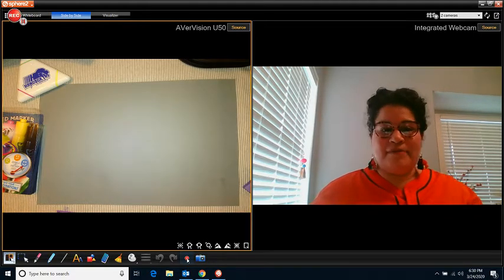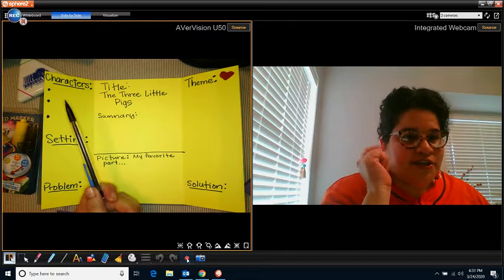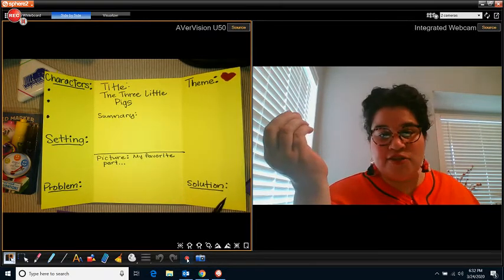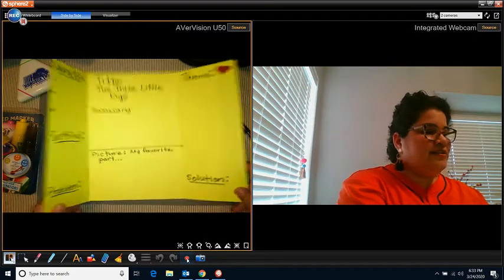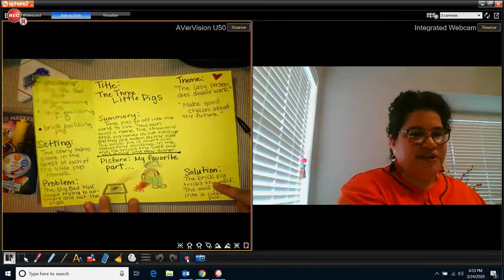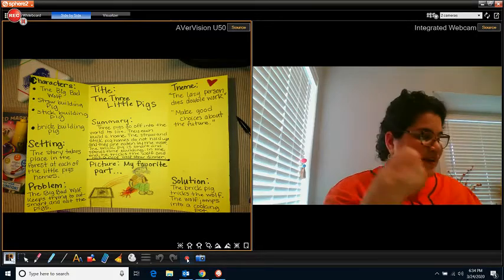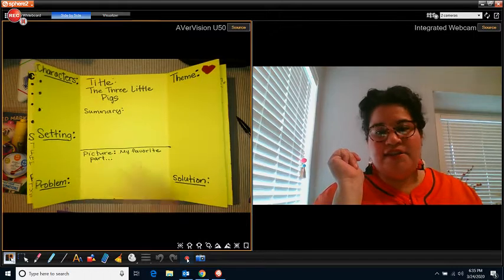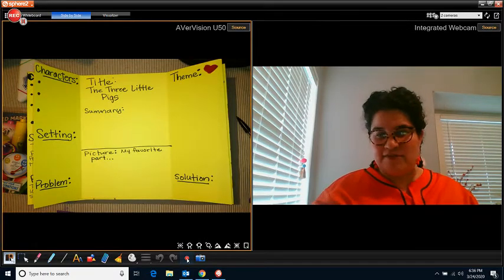Mrs. Garza Curtain Foldable with Fiction Books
Use this foldable with ANY fiction book that you read.